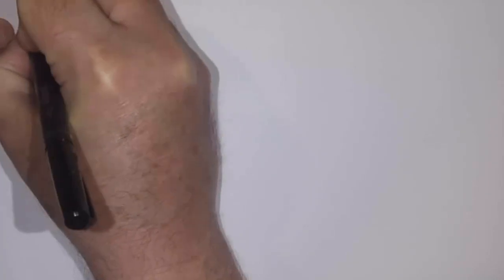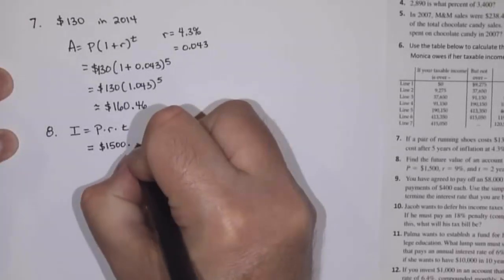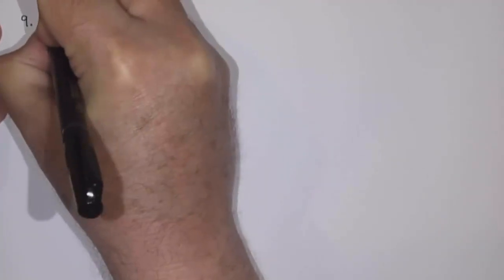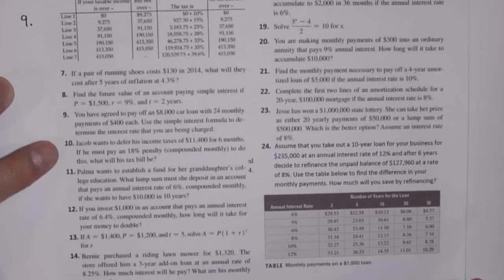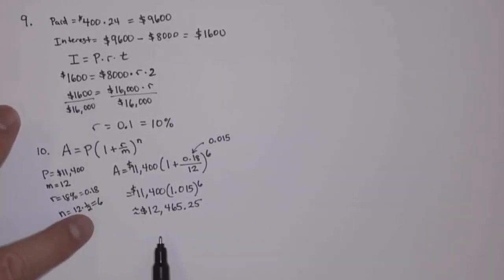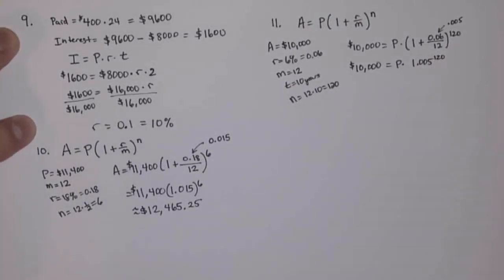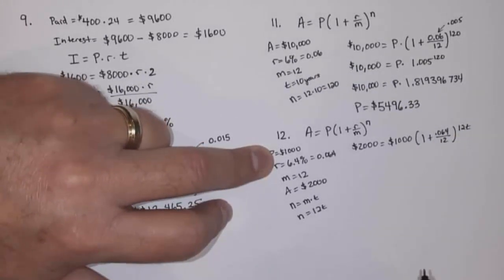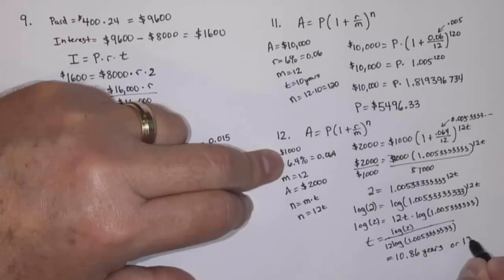Math 138 Chapter 8 Test Review Video 2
This video provides solutions to problems 7 - 12 on the Chapter 8 Review.